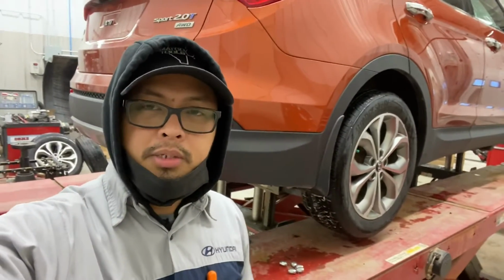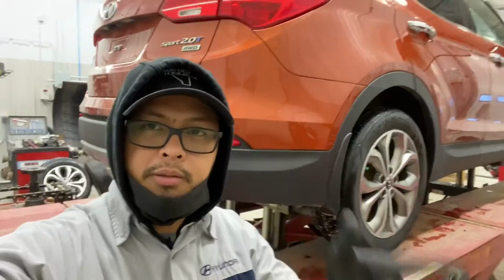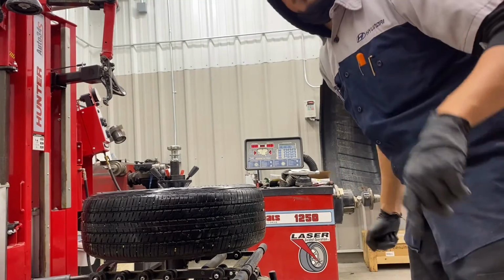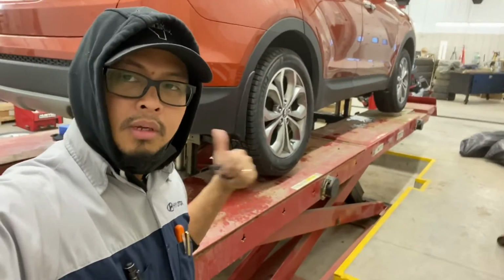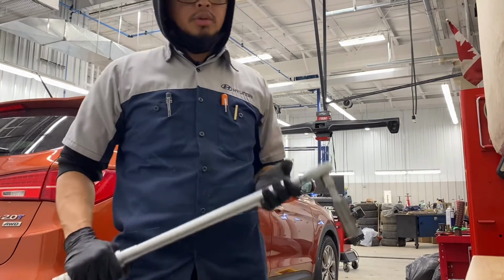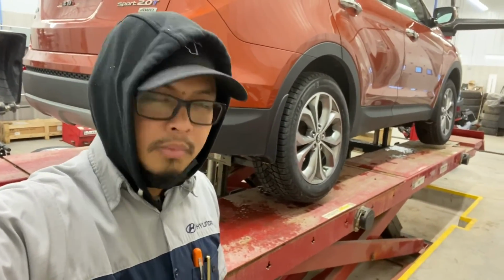Mount and balance 4 new winter tires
This video show time laps of mount and balance 4 new winter tires. Mostly this is an hour job and this is not a “how to” video.